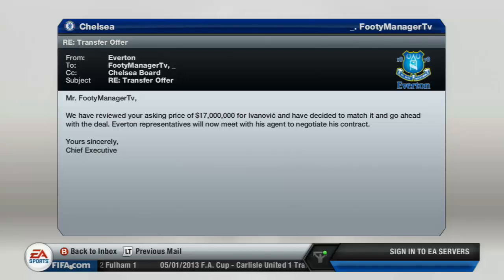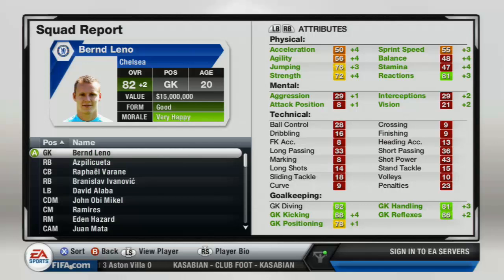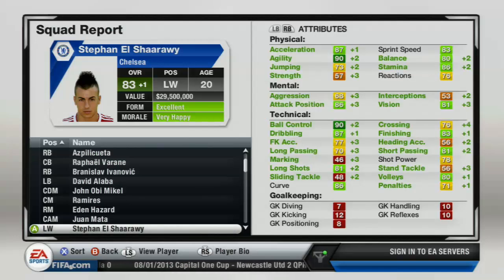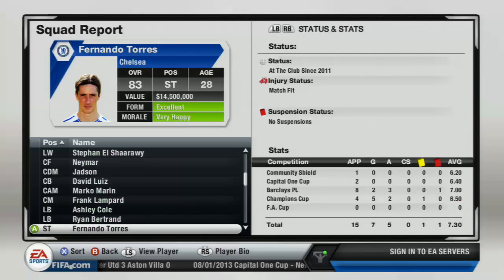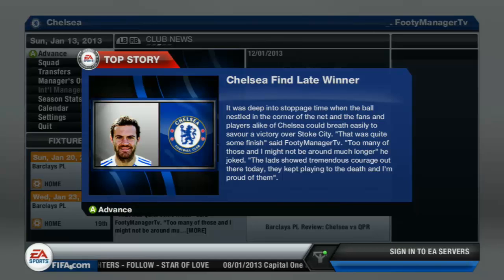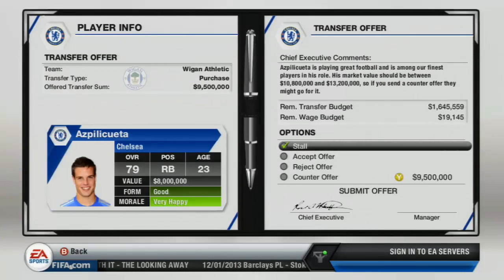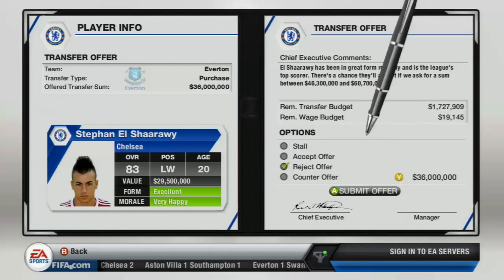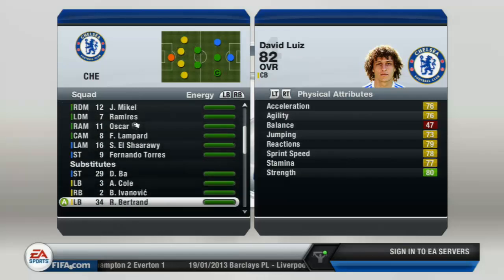FIFA 13 | Career Mode : Chelsea S01 E02 | January Transfer Window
half season update/transfer window play through